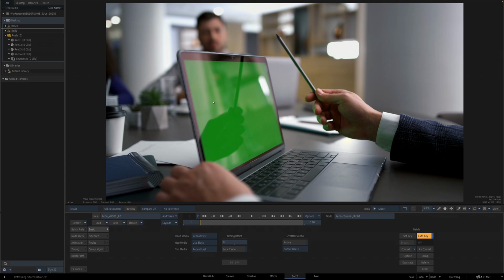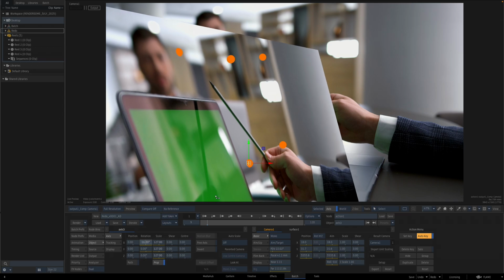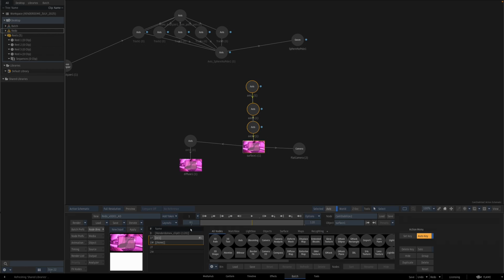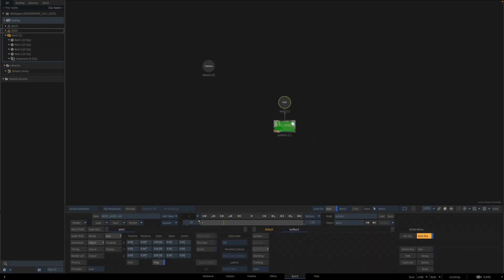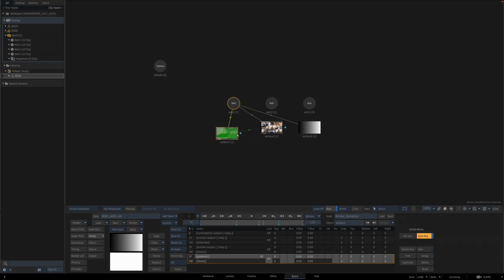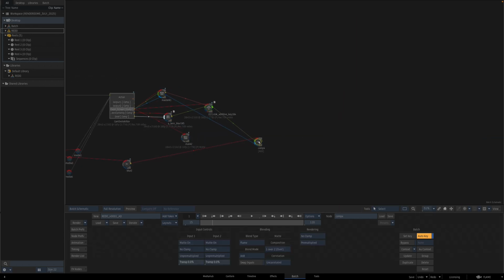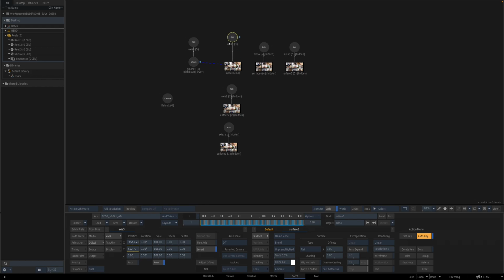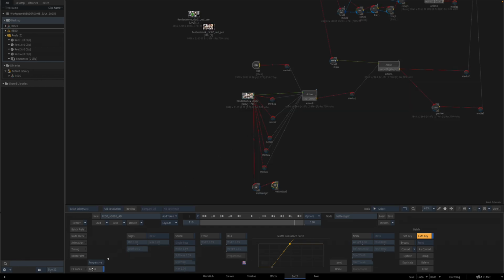Renderdome4 Redo Walkthrough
An approximation of my work and thought process in the latest Renderdome. It's a slow video, please feel no pressure to ever watch it. Haha.